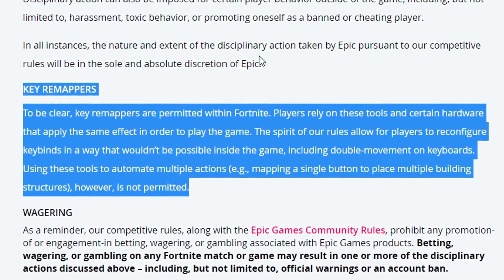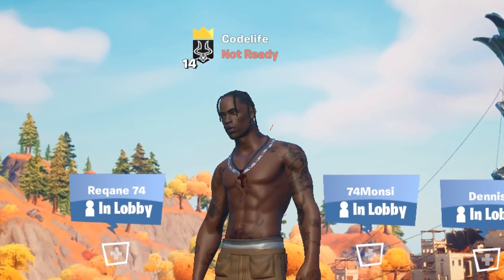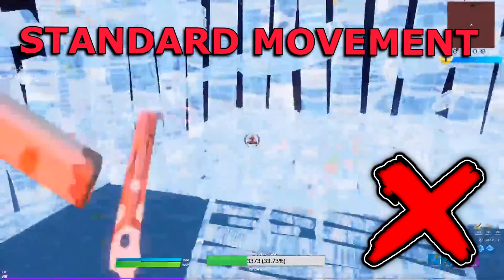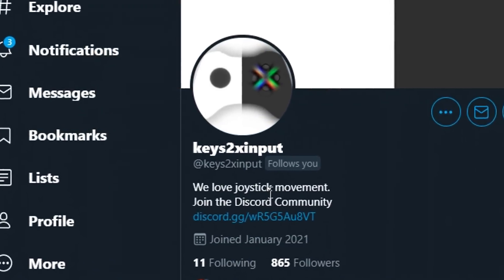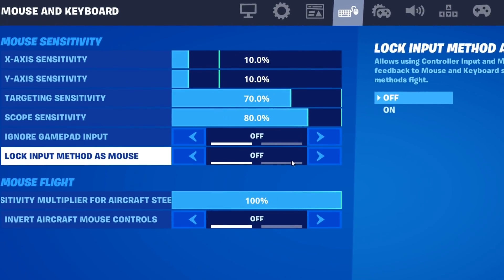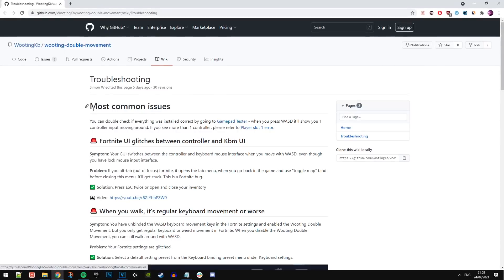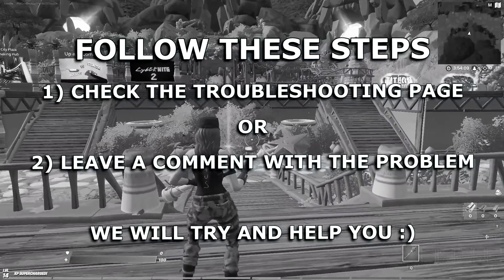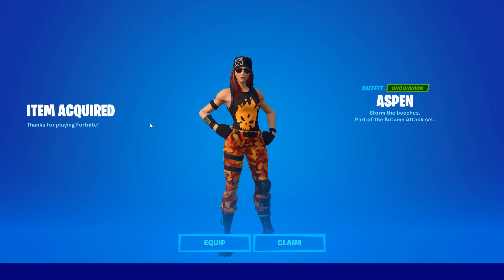How To Get Double Movement In Fortnite Season 6! (Wooting App)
In today's video I showcase how to get double movement in Fortnite Chapter 2, Season 6 for FREE. You guys need to try this out if you haven't already, without it you will fall behind. Also, I'll be uploading a more advance tutorial on "X2keysinput" probably tomorrow or the next day, so watch out for that if you want more customizability with your double movement ingame.

Track:
JHC BEATS - MALIANTEO TYPE BEAT